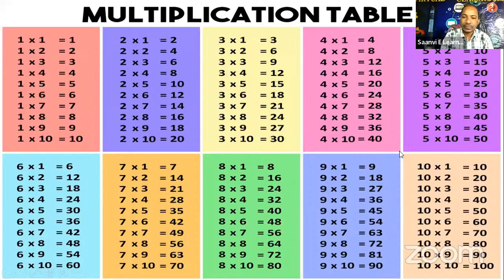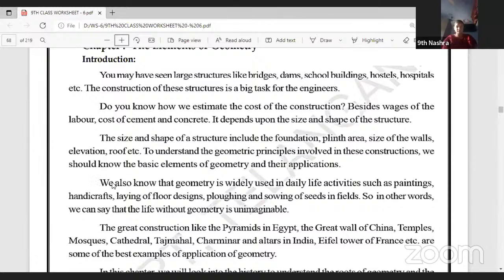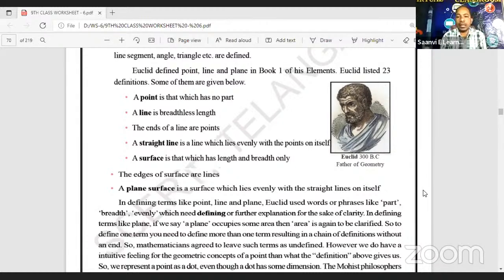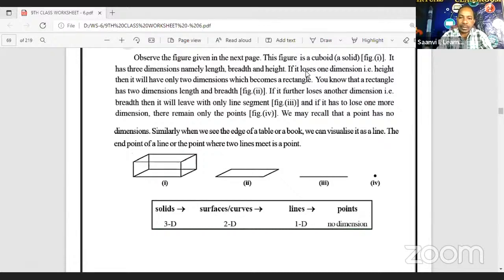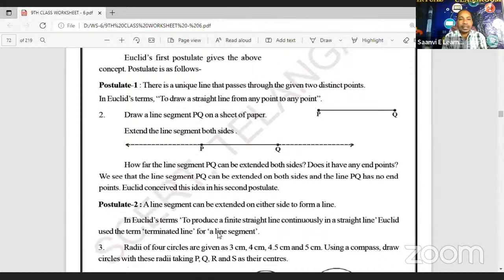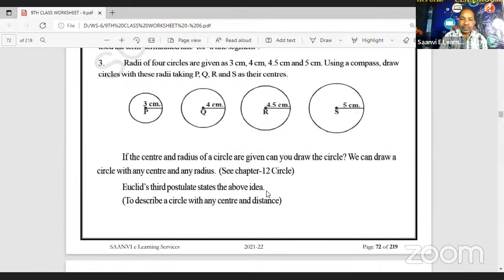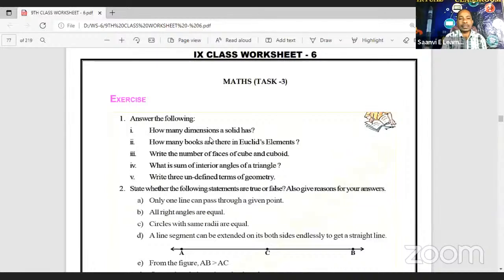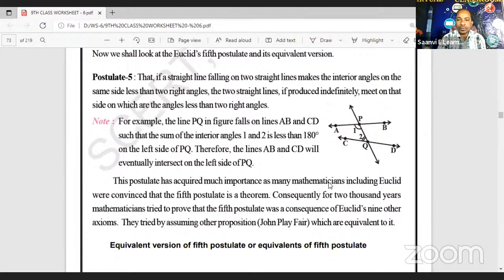class IX - Maths